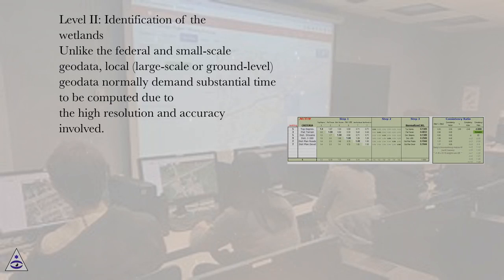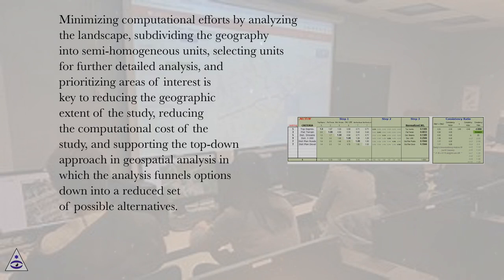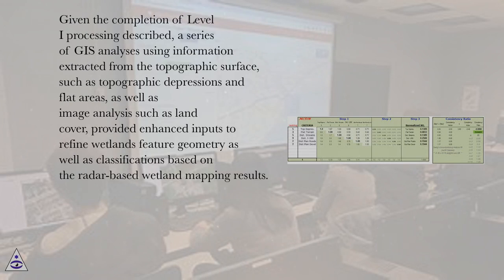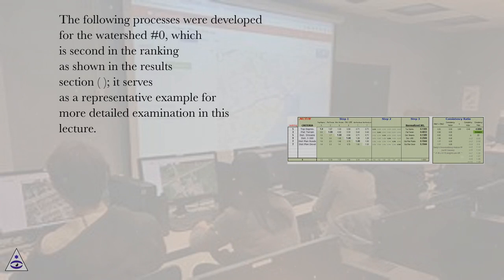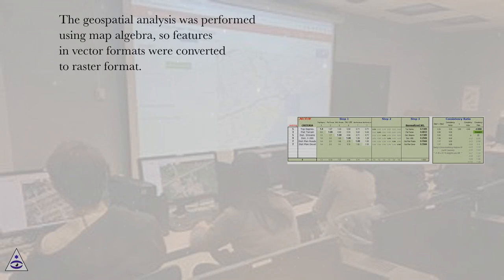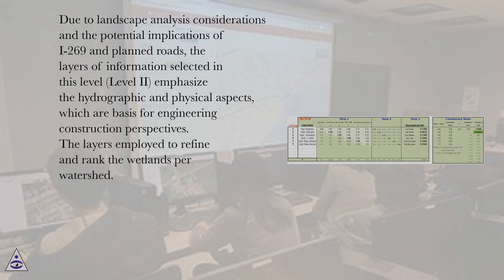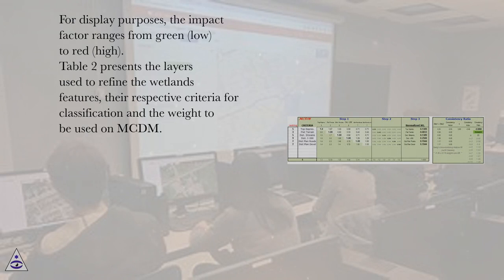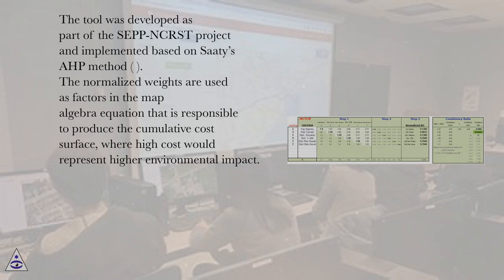Level II: Identification of the wetlands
Application of Geographic Information Systems Online Course
Section: Multi-Scale GIS Data-Driven Method for Early Assessment of Wetlands Impacted by Transportation Corridors
Lesson: Level II: Identification of the wetlands
Application of Geographic Information Systems.
Introduction
The correlation between transportation systems and adverse impacts on the natural environment have been investigated at different scales of observation (Kuitunen et al., 1998; Bouman et al., 1999; Corrales et al., 2000; Formann et al., 2003, Wheeler et al., 2005, Fletcher and Hutto, 2008). There is a growing body of literature reporting and quantifying the effects caused by transportation infrastructure on the proximate biophysical setting as shown in (Keller & Largiardèr, 2003) as well as on the socio-economic setting as shown in (Boarnet & Chalermpong, 2001). The environmental consequences of landscape fragmentation in different phases of transportation project development have been investigated and tabulated by (Corrales et al., 2000). However, the disparity of definitions for the biophysical landscape can make it difficult to communicate clearly and even more difficulty to establish consistent management policies. Landscape invariably comprises an area of land containing a mosaic of patches or land elements (McGarigal & Marks, 1995; Hilty et al., 2006). The overall knowledge-base of transportation systems and methods to consider, minimize, and mitigate adverse impacts on natural systems and biophysical settings have gradually been absorbed and adopted by transportation and Environmental Impact Assessment (EIA) practitioners to design balanced engineering solutions and deliver transportation infrastructure in an environmentally responsible manner. The body of science and knowledge supporting practitioners has grown through in-depth reviews about transportation and ecological effects (Spellerberg, 1998; and Formann et al., 2003) Similarly, the knowledge base concerning the impacts of land use on travel behaviour is also being investigated and developed from the transportation perspective (Mokhtarian & Cao, 2008; Litman, 2008).
Road development is a primary mechanism responsible for habitat, ecosystem, and overall biophysical fragmentation, replacing or modifying pre-existing land cover such as wetlands, creating edge habitat and altering landscape structure and function (Saunders et al., 2002). While conserving the remaining natural environment as well as restoring environmentally impacted areas is vital for natural sustainability, transportation corridor development is required by society and results in our modern transportation infrastructure and travel patterns.
Previous lessons learned show that environmental issues should be considered early the transportation planning process in order to balance economic, engineering and natural sustainability perspectives (Amekudzi & Meyer, 2006). A highway design that meets the transportation corridor needs, while minimizing environmental impacts, requires cooperation and compromise among different parties. It is a pressing challenge for researchers and practitioners to develop and validate novel methods for transportation planning that deliver streamlined planning approaches and improved environmental benefits beyond those possible through traditional approaches (Spellerberg, 1998; Stefanakis & Kavouras, 2002; Mongkut & Saengkhao, 2003; Huang et al., 2003; Gregory et al., 2005). The integration of transportation demand, current and long term development plans, and economic and ecological impacts in time-series scenarios by using land cover and land use analysis is a good way to provide promising results (Saunders et al. 2002; Forman & Alexander, 1998). The use of Multi-Criteria Decision Making (MCDM) as a decision-making framework for transportation infrastructure planning, which can accommodate, model, and combine varying stakeholder values and help to resolve conflicting opinions, is an area that has only been recently explored. Initial results offer significant promise to streamline the National Environmental Policy Act (NEPA)